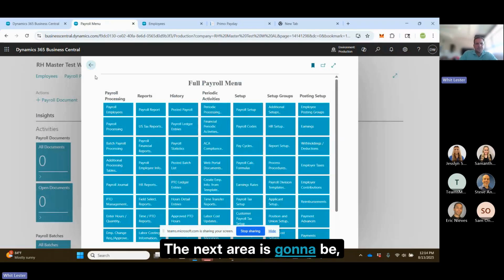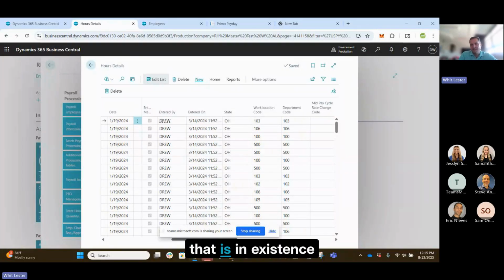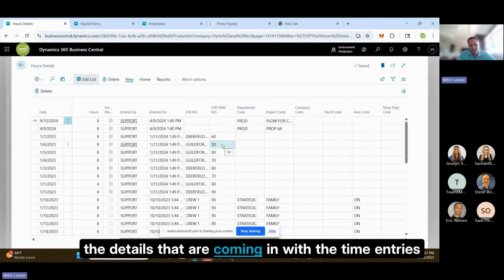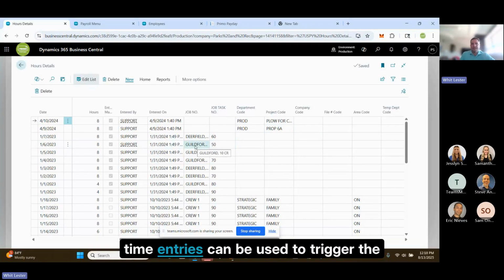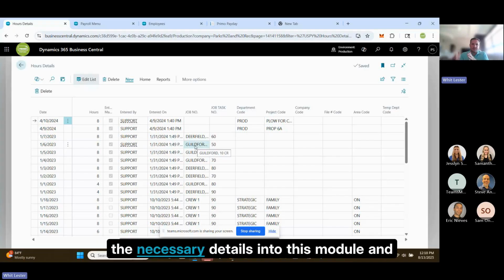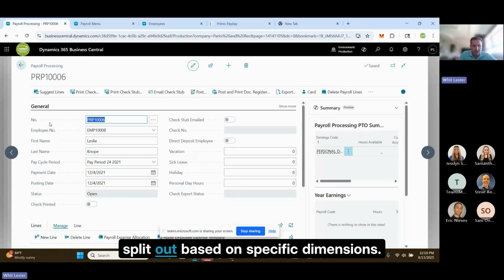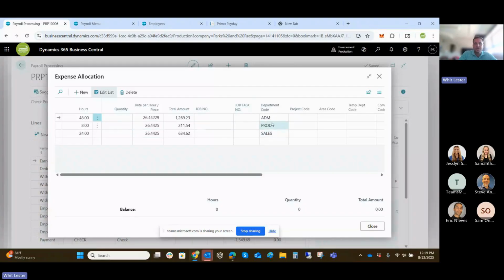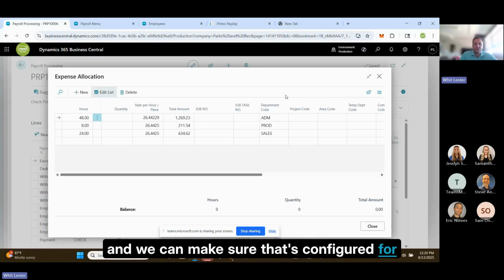How Primo PayDay Handles Complex Payroll Scenarios, Simplifying Your Payroll Process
The hours detail table serves as a staging area for employee time entries prior to payroll processing, allowing for the import of data from various systems, including CSV files and Business Central. It supports manual entries from Excel and facilitates cost allocation across different dimensions. The system is capable of handling complex payroll scenarios, including multiple unions and positions, ensuring accurate earnings calculations. A payroll document is generated to visually represent allocation details and calculate checks, displaying gross to net pay information alongside detailed earnings. Configuration options are available during setup to tailor the system to specific needs.